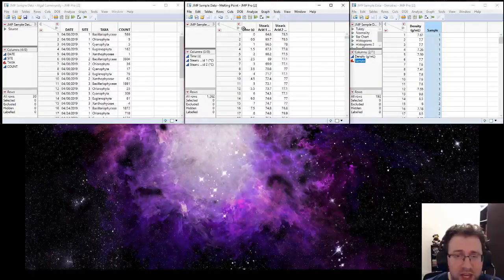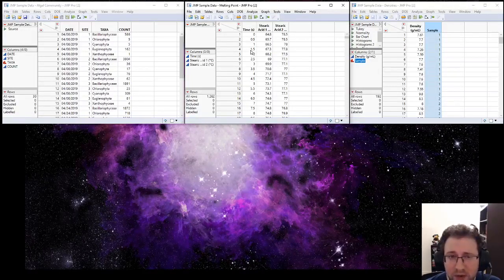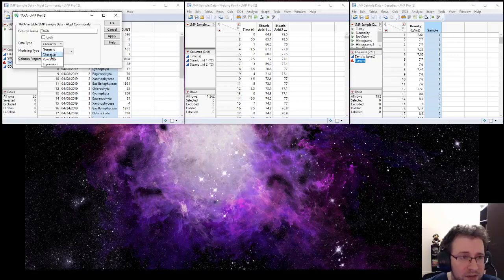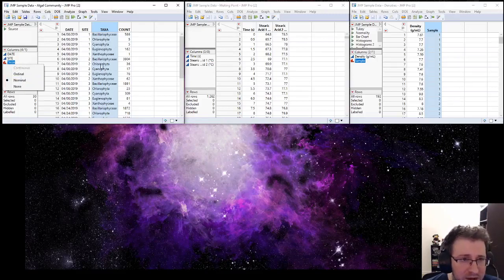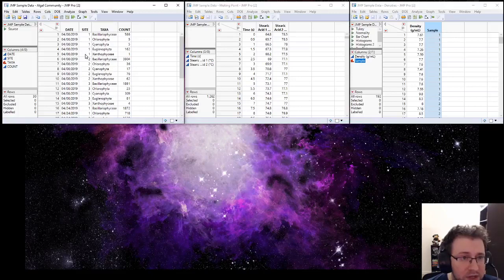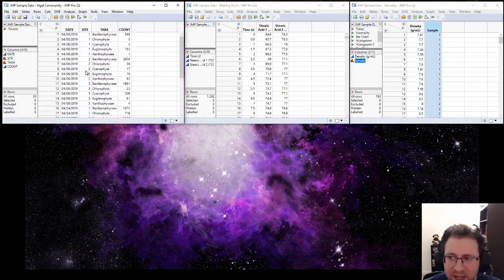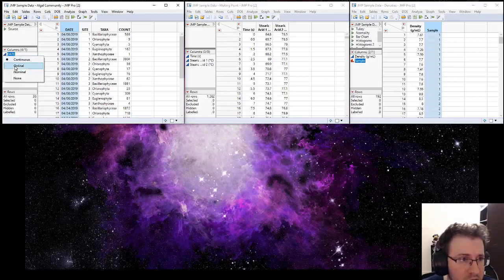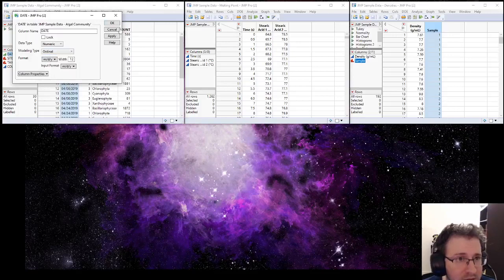JMP Data Types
Deprecated Canvas video on JMP data types.